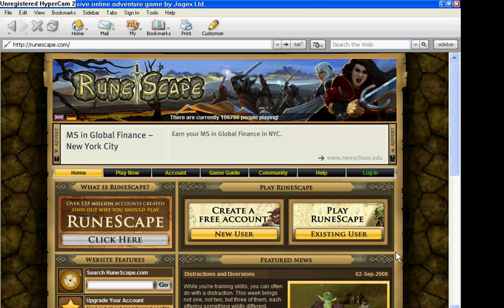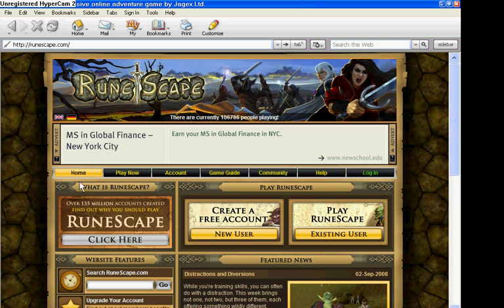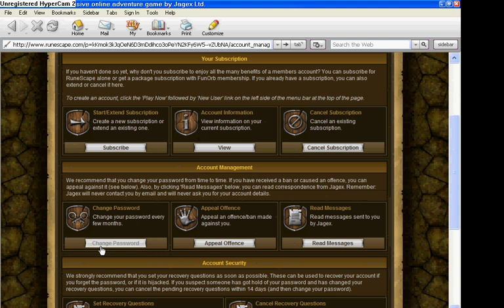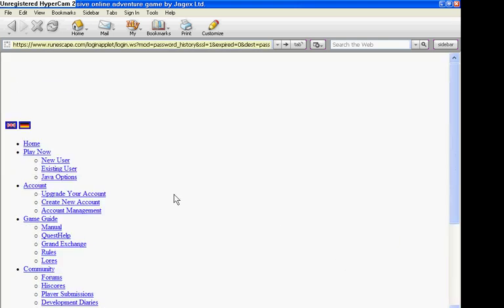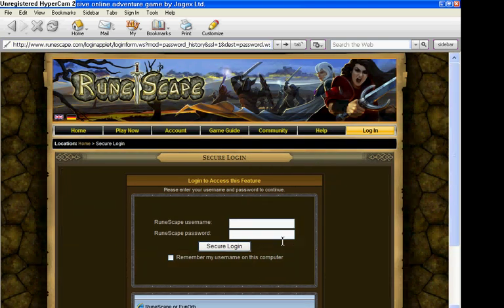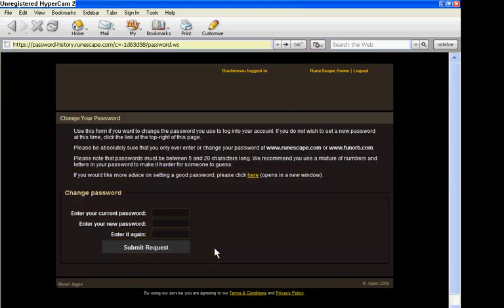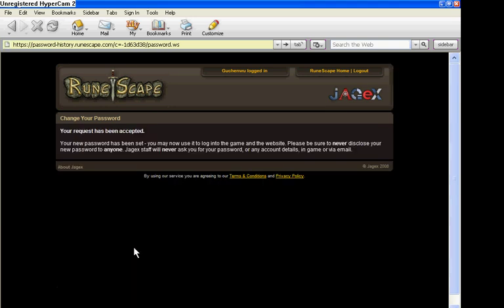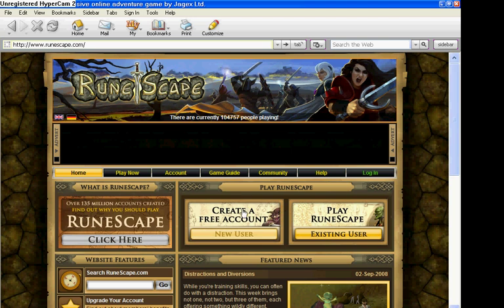How to change your password on runescape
I show you how to change your password on the new Runescape.